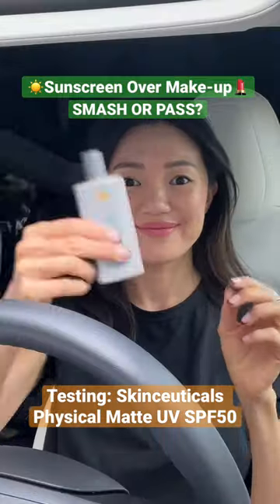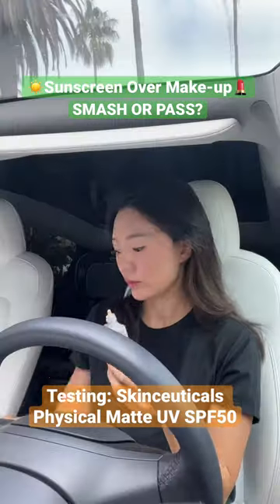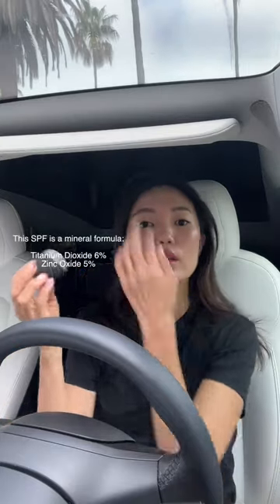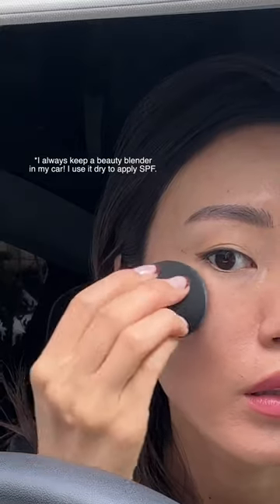Does this SPF work over make-up (Ep. 2)?